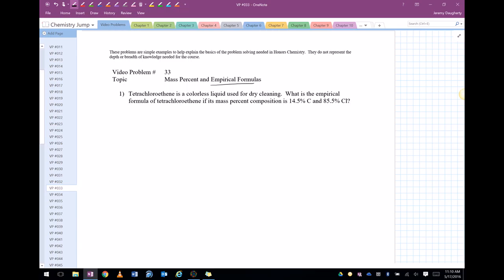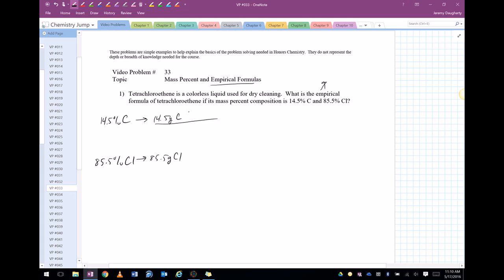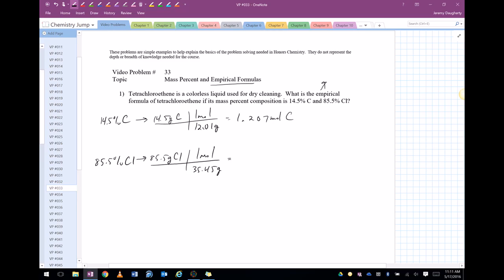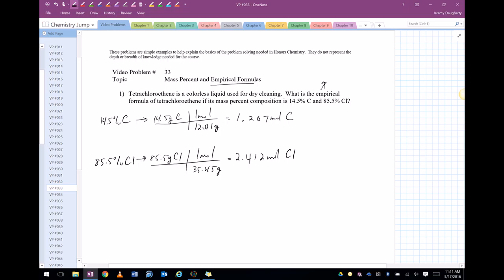033 Mass Percent and Empirical Formulas